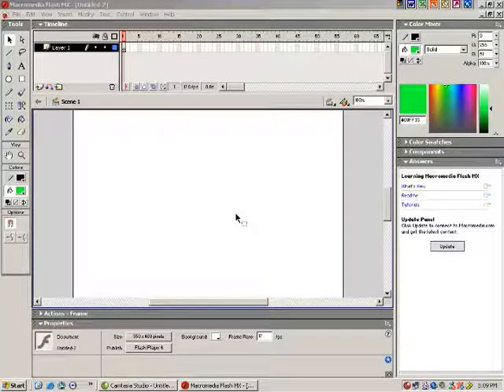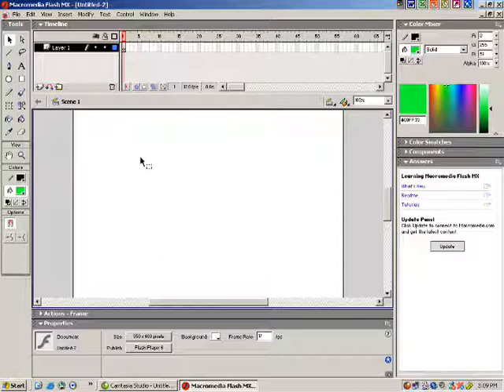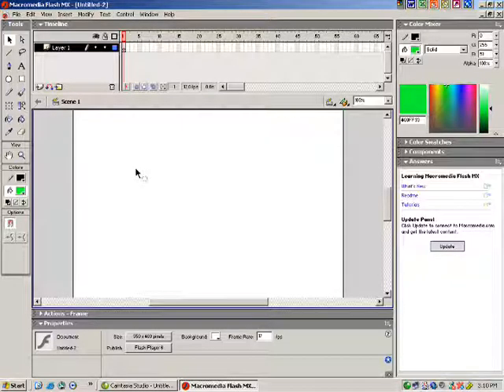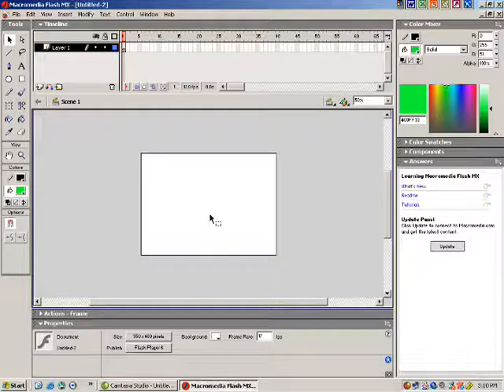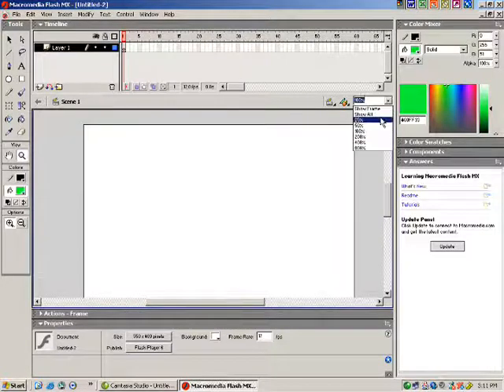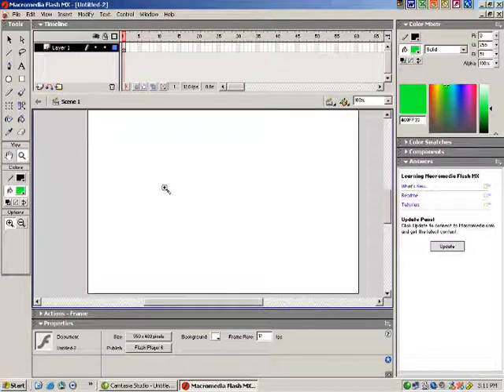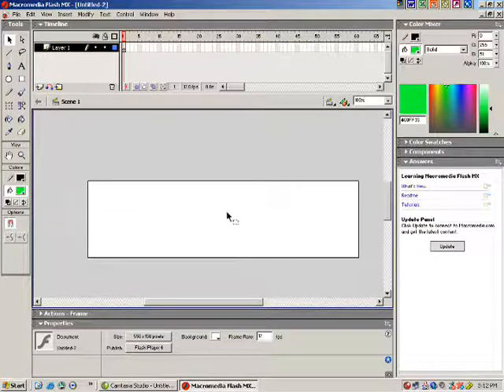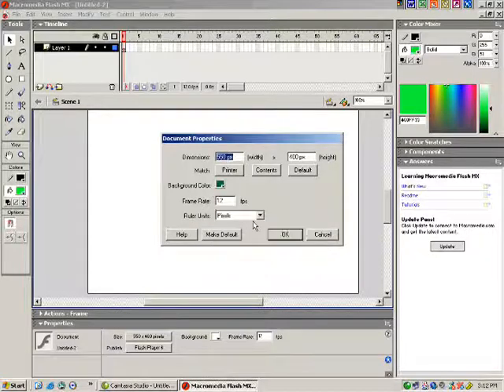Creating Flash for Dynamic Web sites-Part 1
How to create Flash for dynamic Web sites